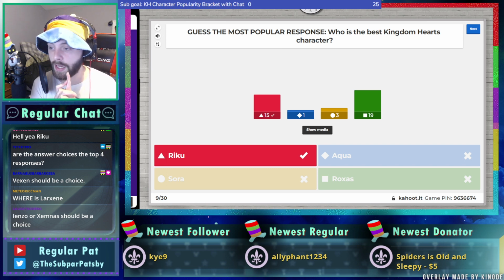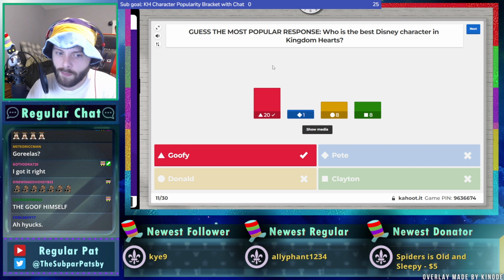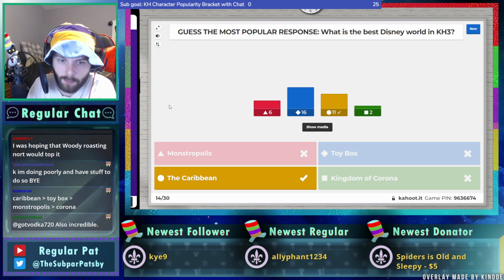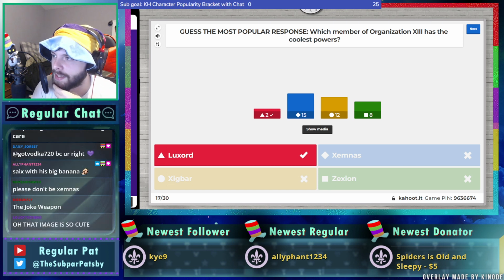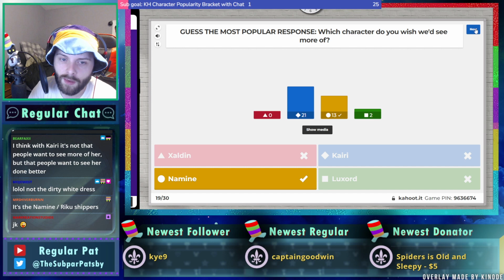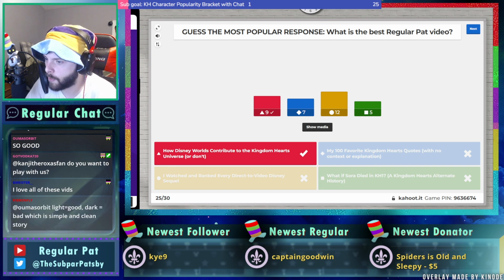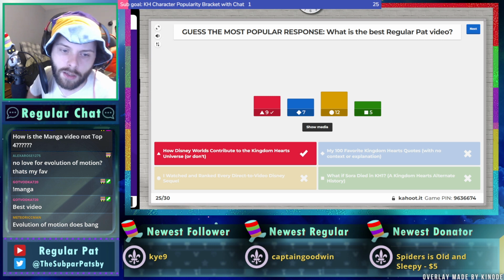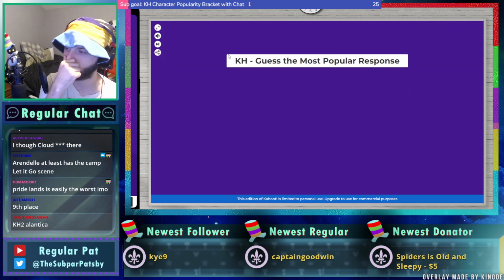Guess the Most Popular KH Response! - Kahoot! - Regular Pat Stream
Stream intro music by David Russell!